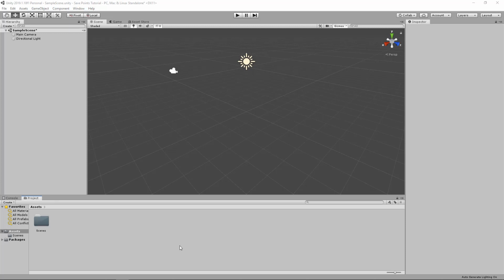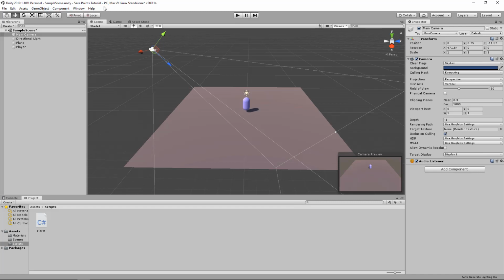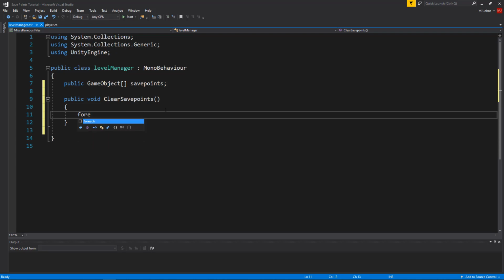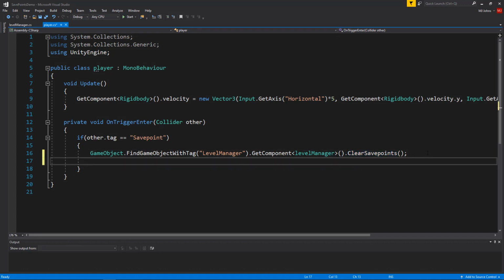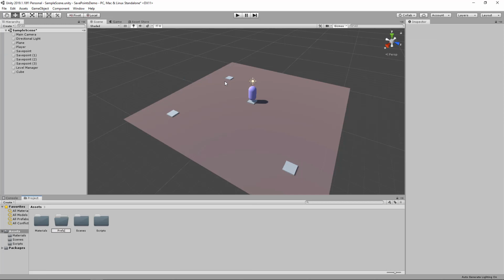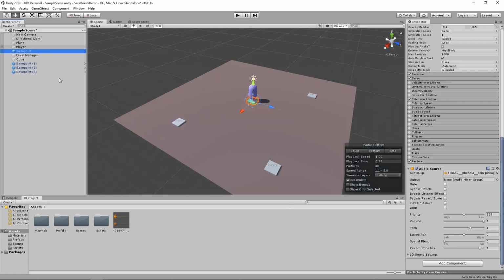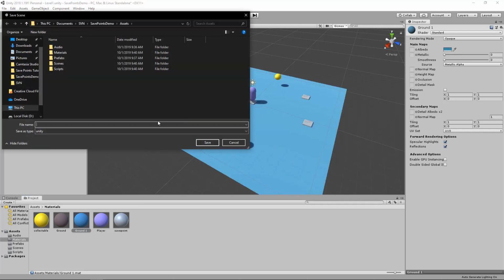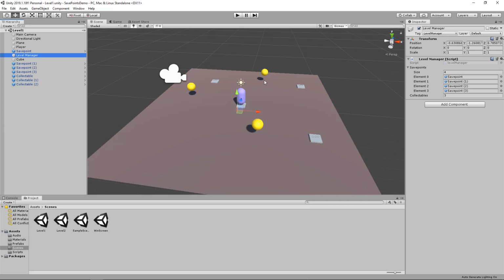[Intermediate] Save Points and Level Progression, part 1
Using Unity 2019.1 and C# to set up Save Points to track the player's progress through the level. When the player dies, respawn on the most recent Save Point. Load the next level when the player completes the Level Objective.